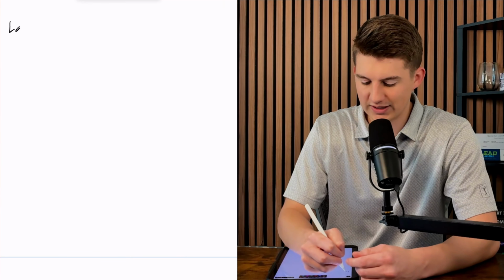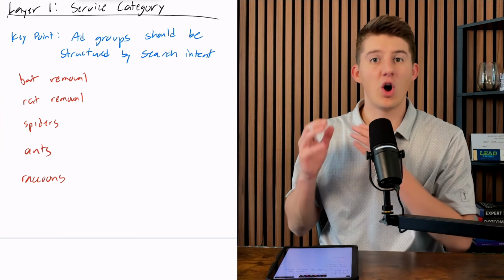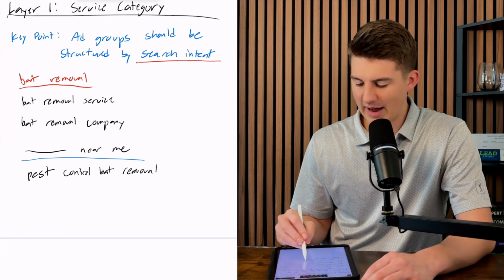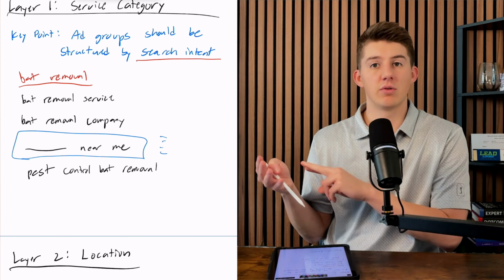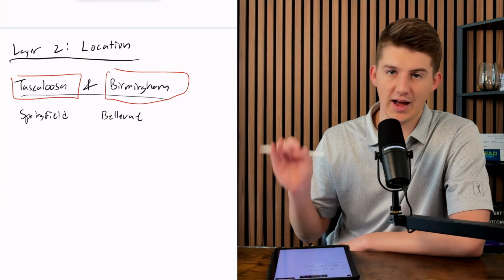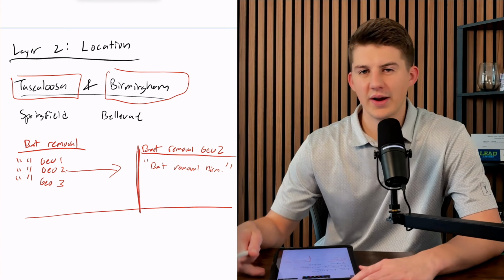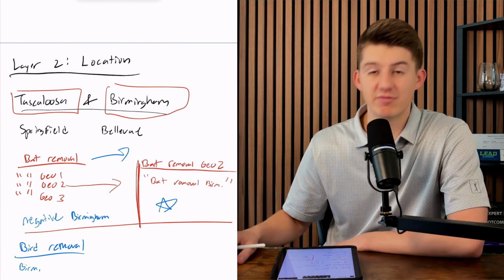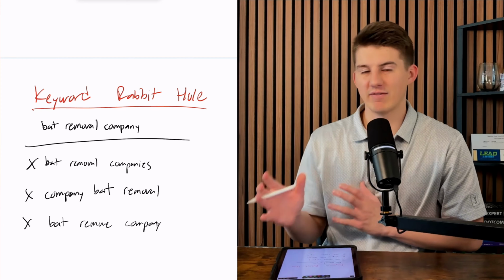How To Structure Google Ad Groups for Contractors (Home Service Businesses)